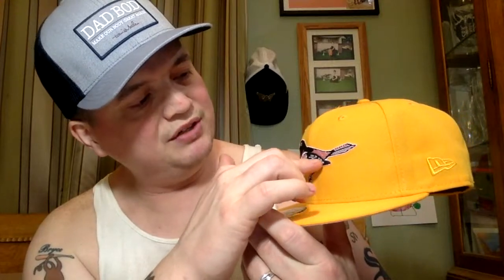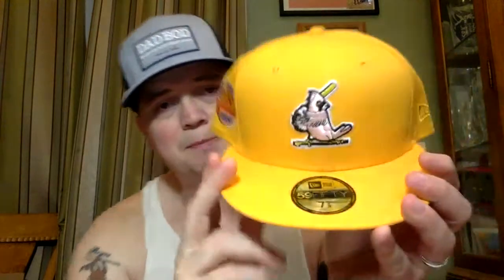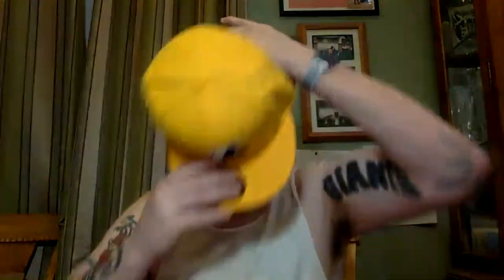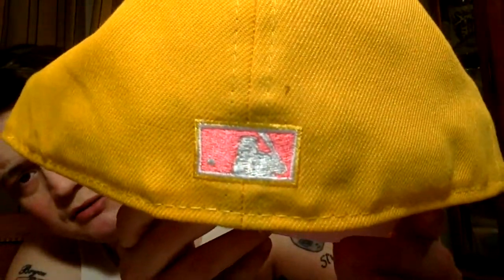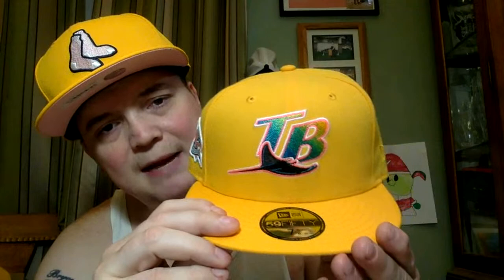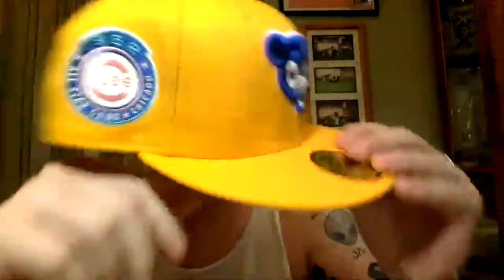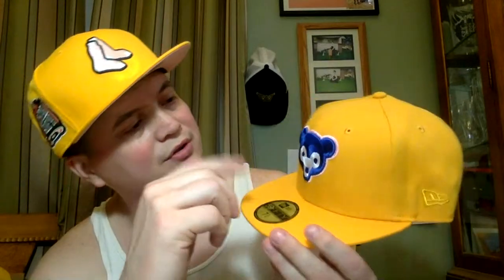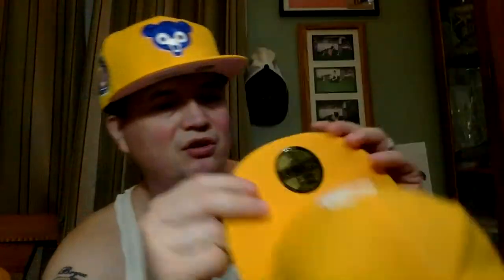Hat Club Exclusive Pink Lemonade Review